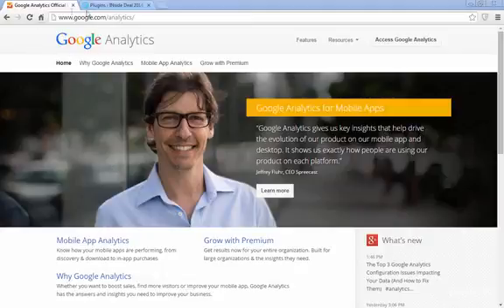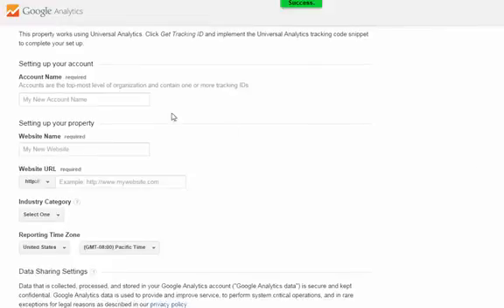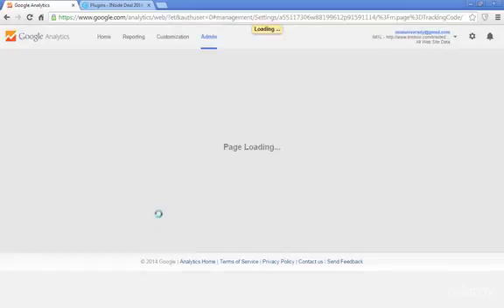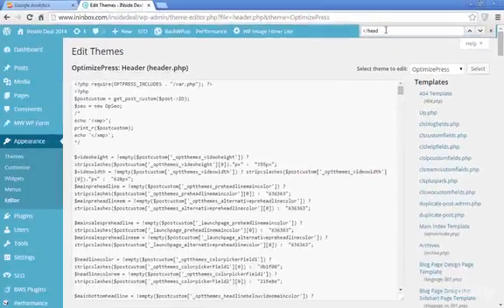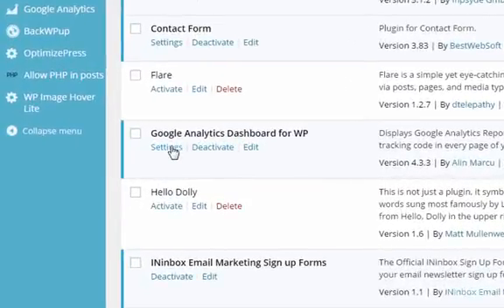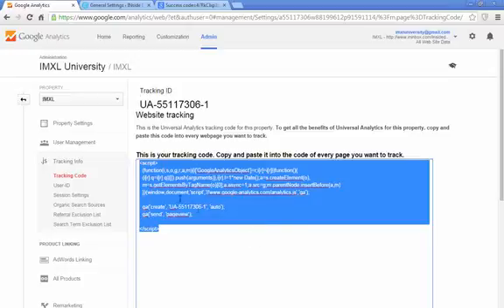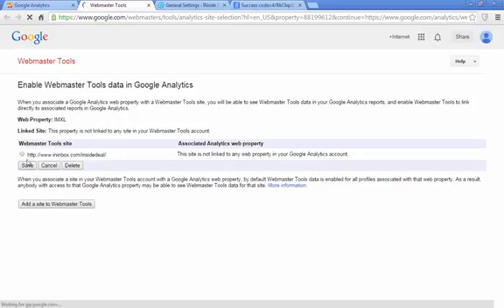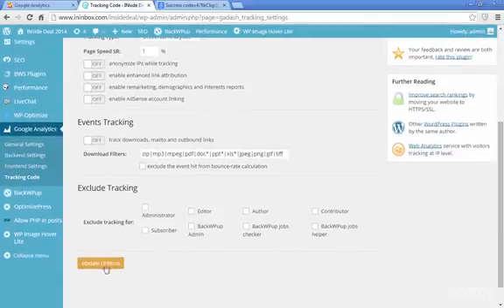20 Setting Up Analytics and Linking It to Webmaster Tools for Even More Data